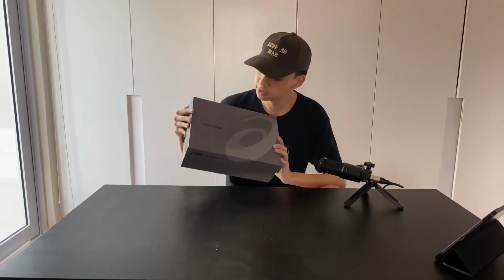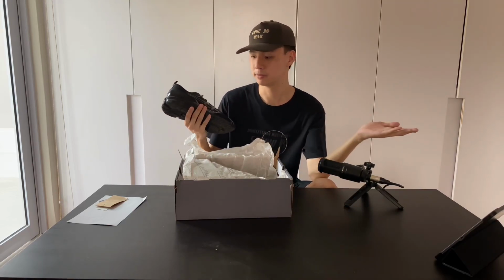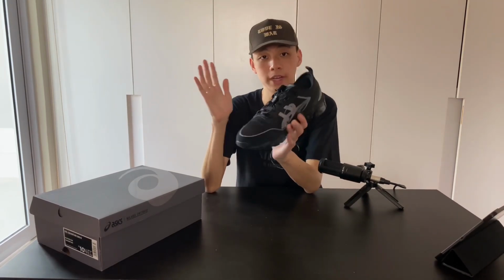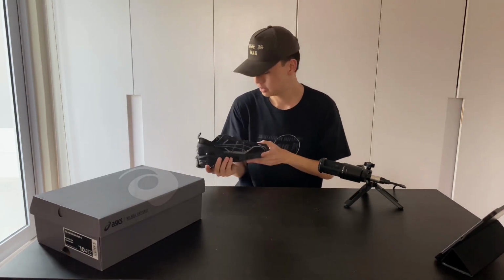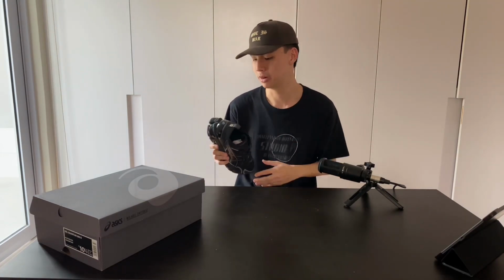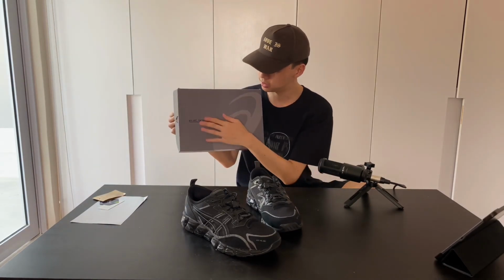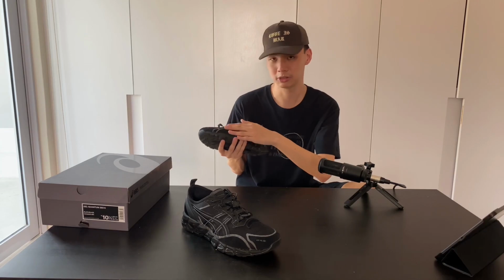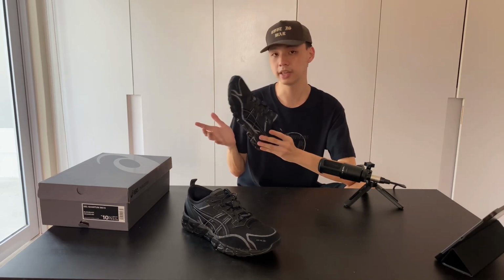3 fits 1 Shoe with ASICS Singapore! | J.remyt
ASICS SINGAPORE X NULABEL

Nulabel Brand story:

“HERITAGE & NEWAGE” Design innovation and circulation

Our brand was established in 2015 as PORTVEL, based in Tokyo. We are active in the pursuit of “HERITAGE & NEWAGE” Design innovation and circulation. We are creating a new value by colliding traditional techniques with our thoughts. Products with the utmost attention to detail and quality become a heritage over time, and it will be passed down to a new generation.

Rejecting mass production and mass consumption, we put more focus on the development, selection, and quality of sustainable materials. In addition, all products are manufactured in Japan.

We won the Grand Prix at “Tokyo New Designer Fashion Gran Prix 2019” .

From this year 2020, we renamed to “NULABEL” and our creation is being more developed and expressed.